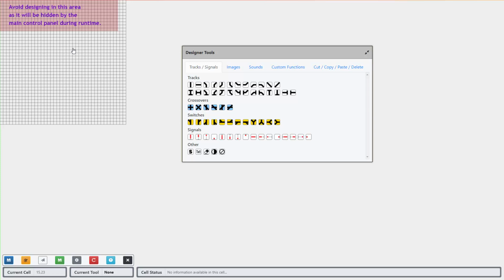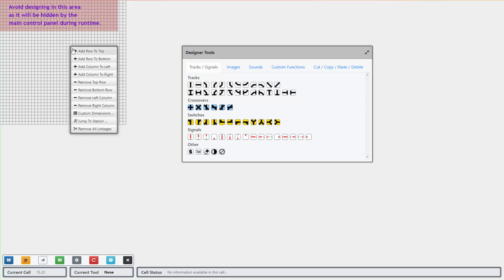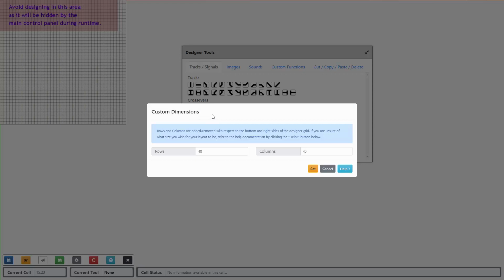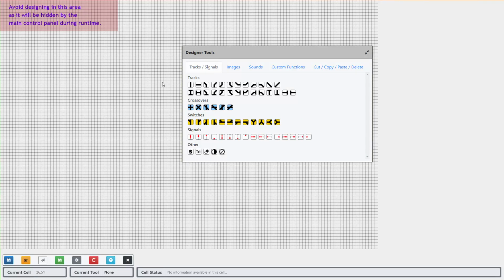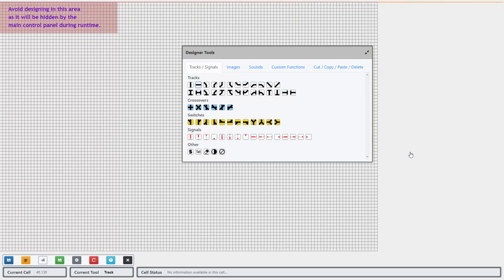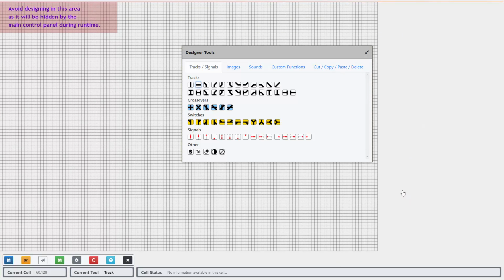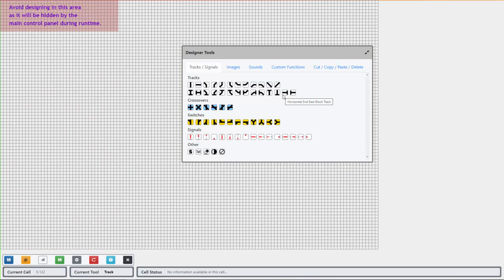Designing Layouts Part 2 -- Understand the Grid System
This video informs you about how to understand the grid system inside the layout editor program for TrainMon5.